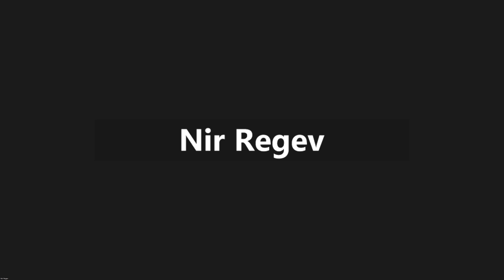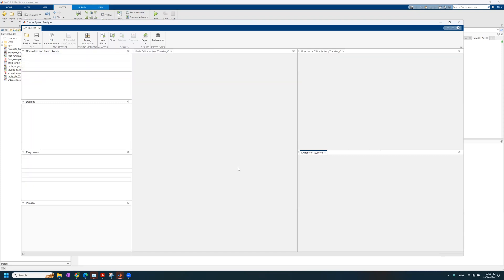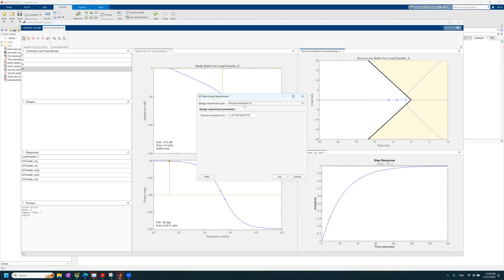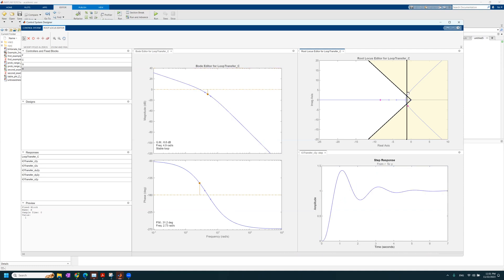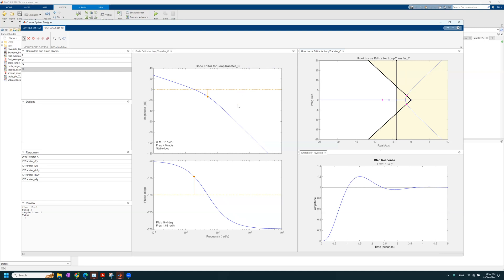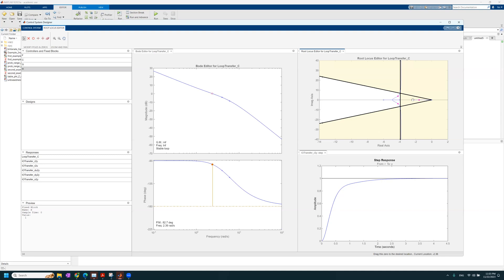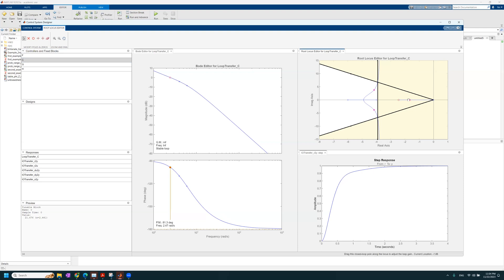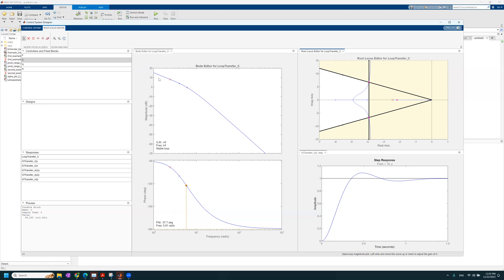Designing a PD controller using MATLAB's SISOTOOL.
In this video I show the steps of designing a PD controller using MATLAB's SISOTOOL.